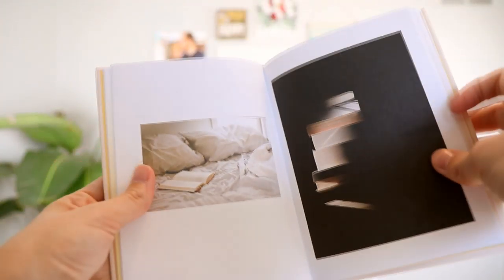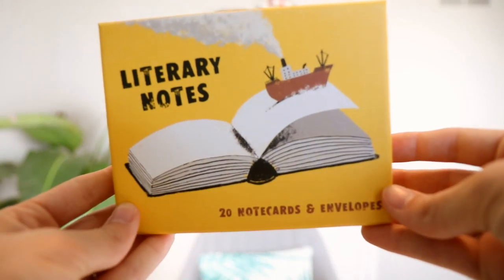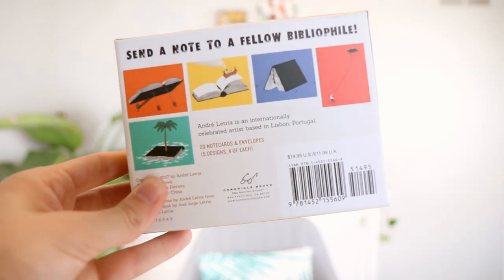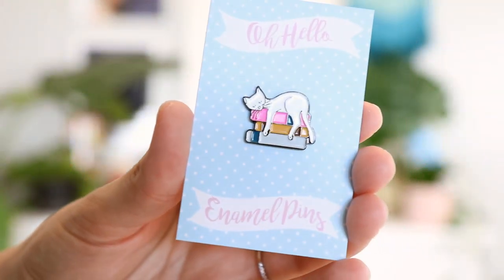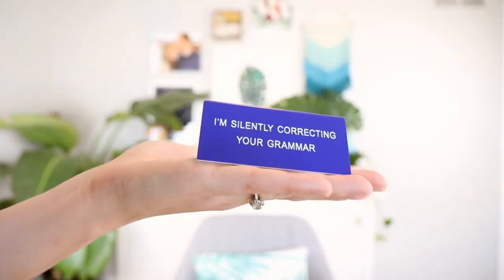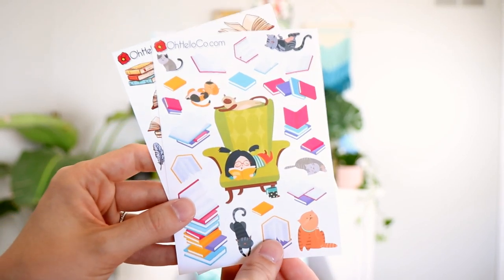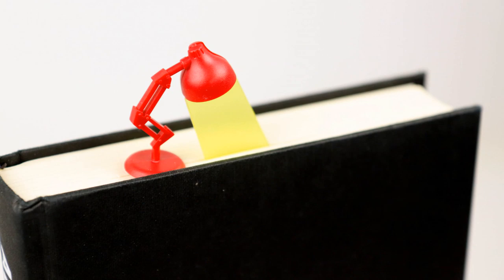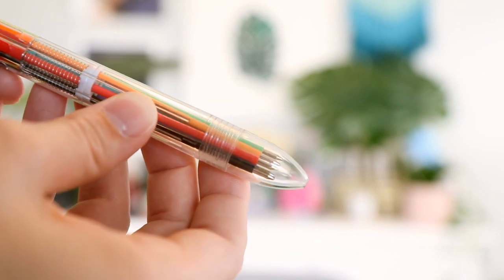Bibliophile Book Lover Subscription Box | Oh, Hello Box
SEND SNAIL MAIL:
Oh, Hello Co. Paper & Gifts
40 Monroe Center St NW
Suite 103

SIGN UP FOR THE OH, HELLO STATIONERY NEWSLETTER: Stay up to date on everything Oh, Hello from new releases, sales, and special subscriber only discounts!

STAY UP TO DATE ON THE OH, HELLO PAPER & GIFTS STORE